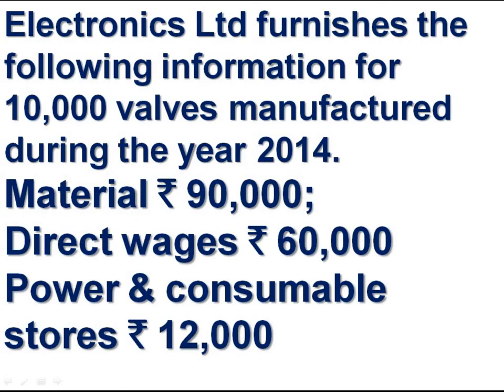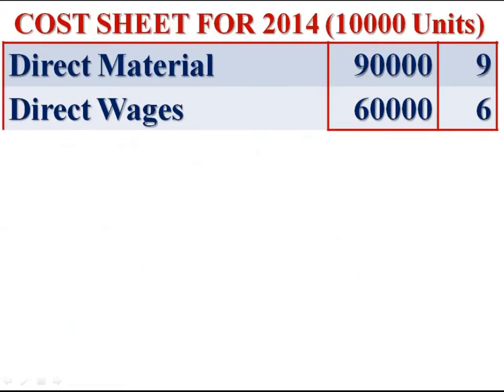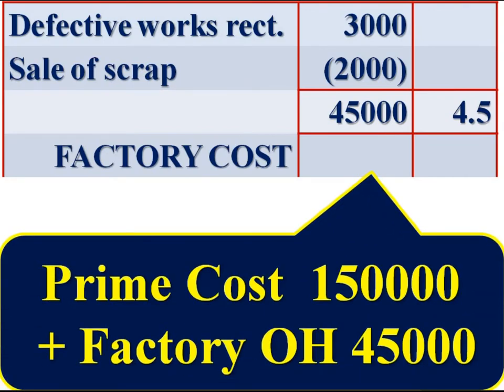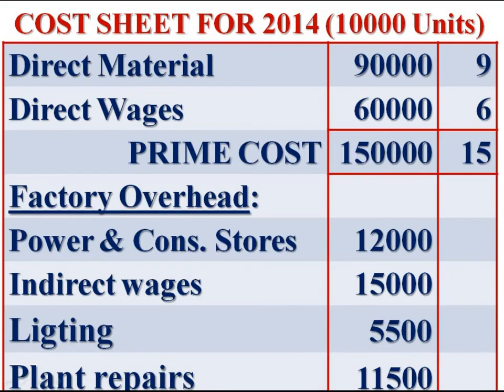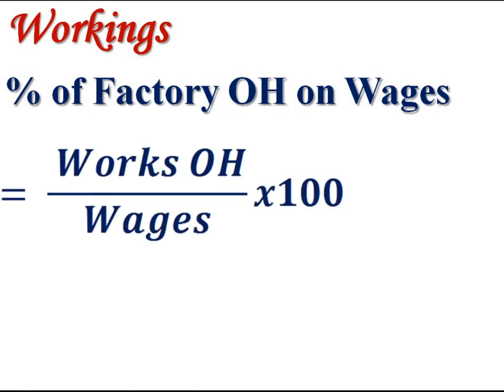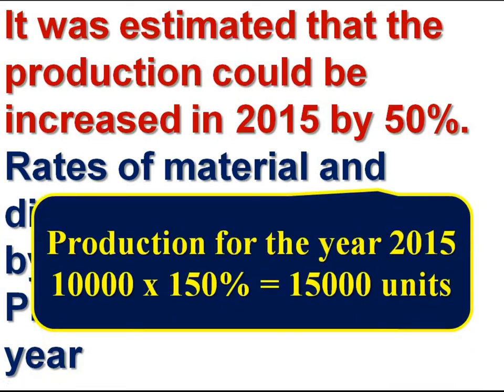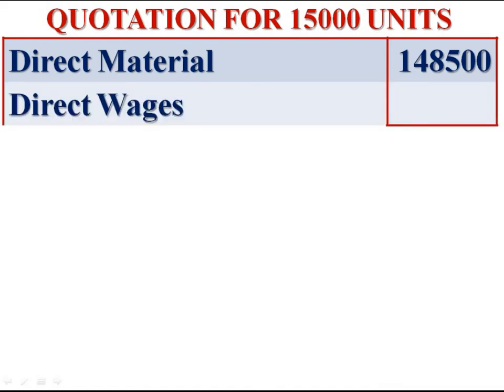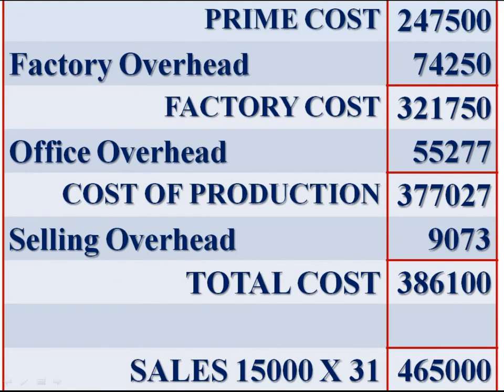COST SHEET Q 19